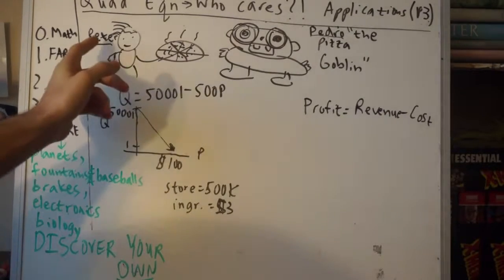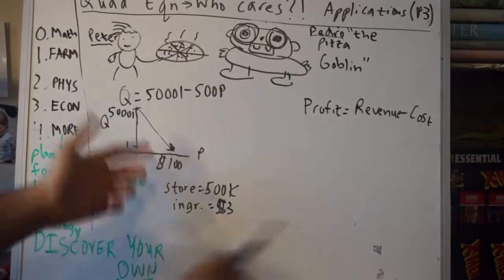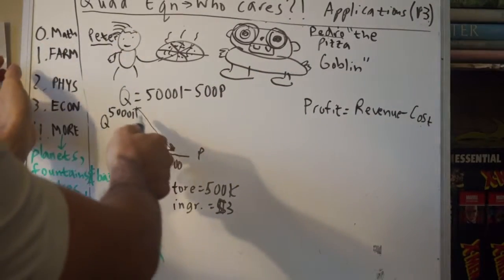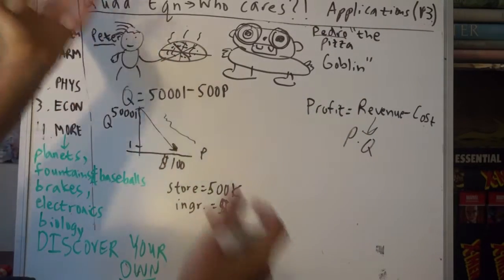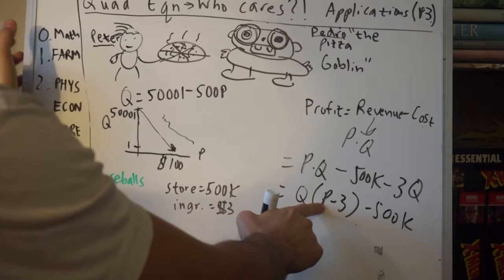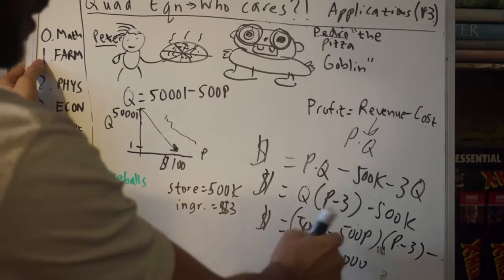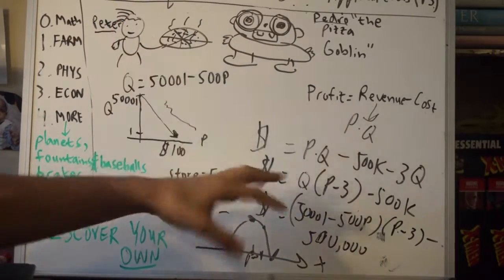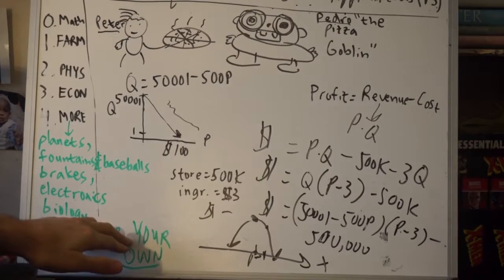69. Quadratic Equations Blah Blah- WHO CARES?! (Applications- ECONOMICS + FINAL THOUGHTS- Part 3)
In this video, we'll go over an application of the quadratic equation (and verices/axes of symmetry) to ECONOMICS, specifically maximizing profit.

p.s. Let me know if you'd like me to make a t-shirt with one of my latest art masterpieces-- Pedro the Pizza Goblin :)